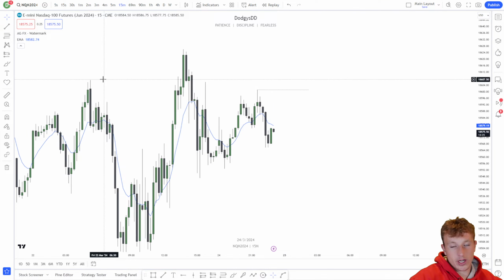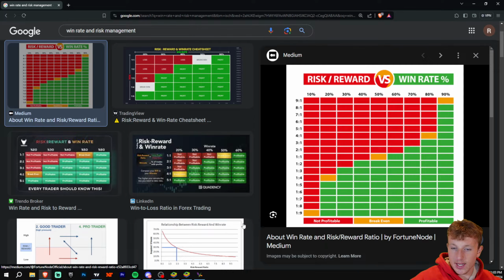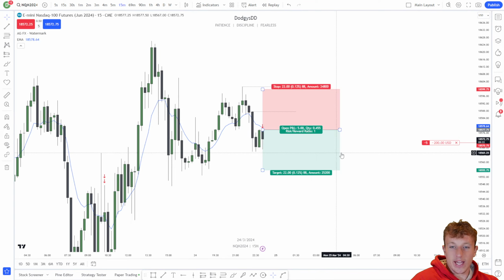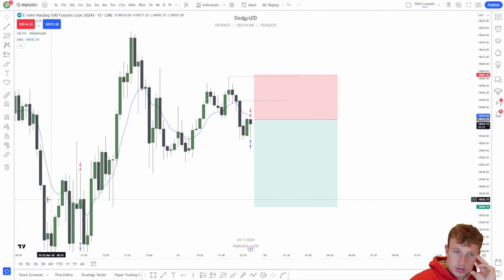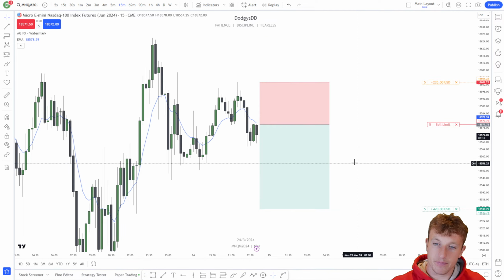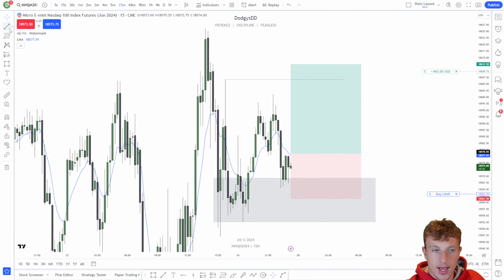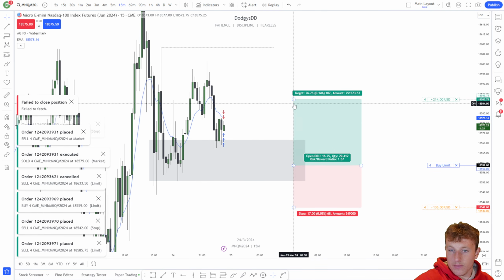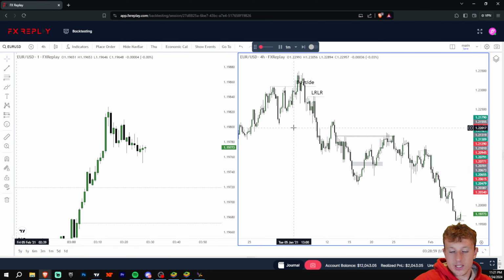Risk Management Framework | Bootcamp Ep. 15